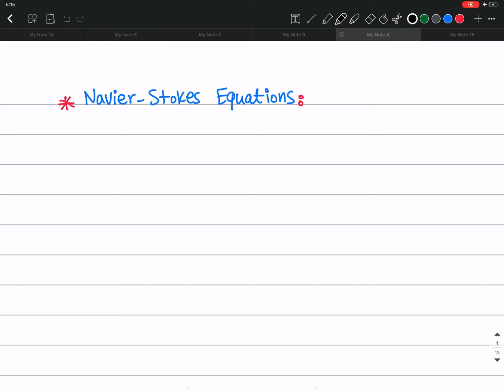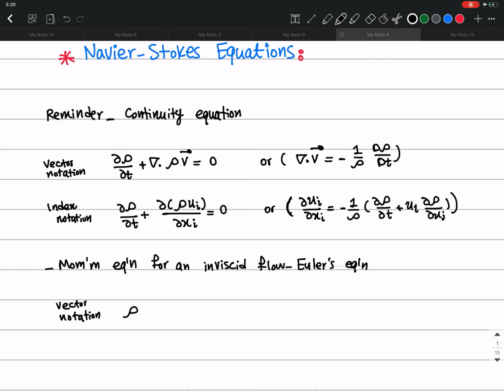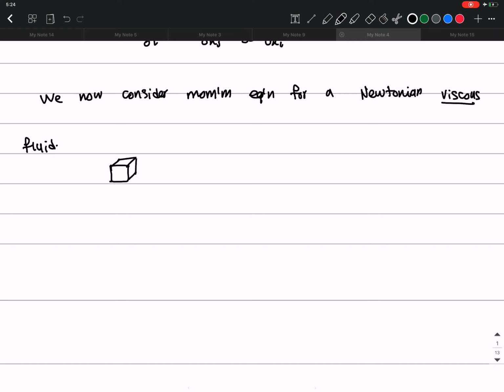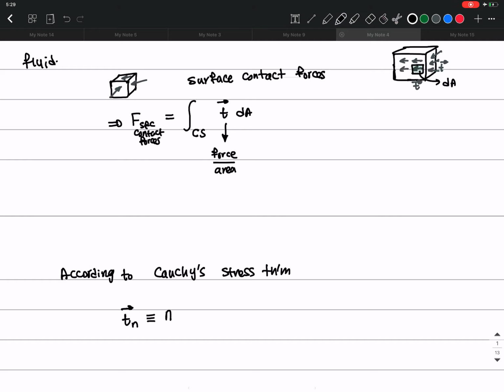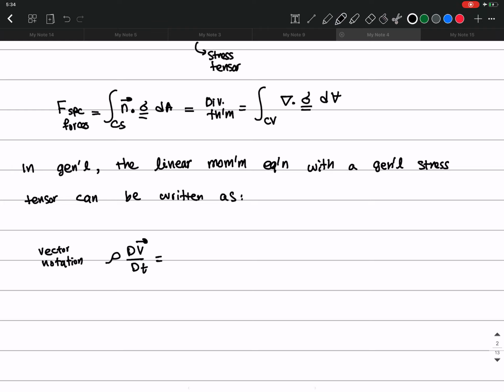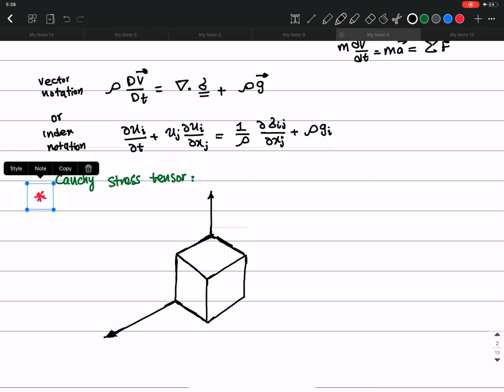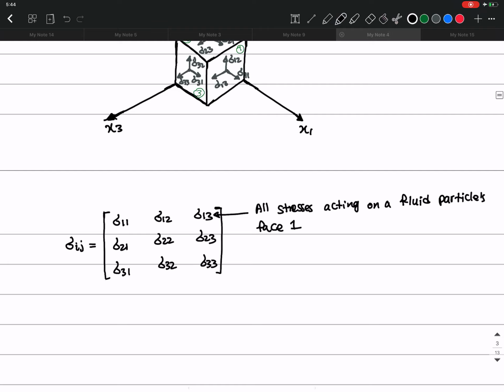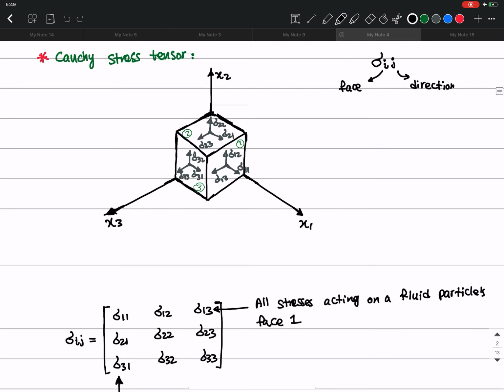Lecture 11, Part 1 - Navier-Stokes Equation, Cauchy Stress Tensor